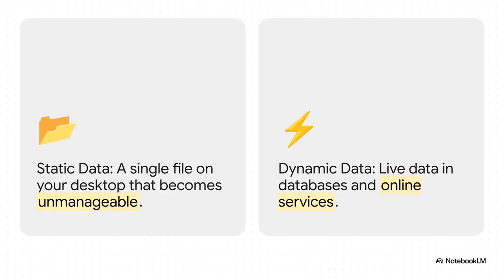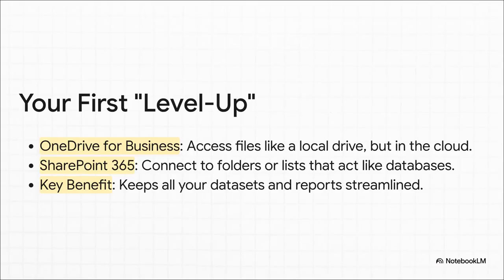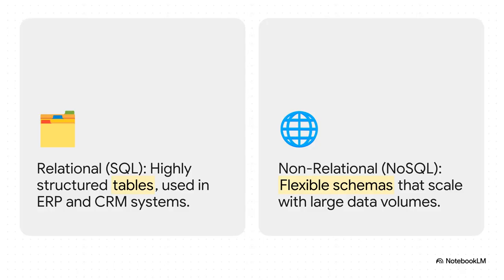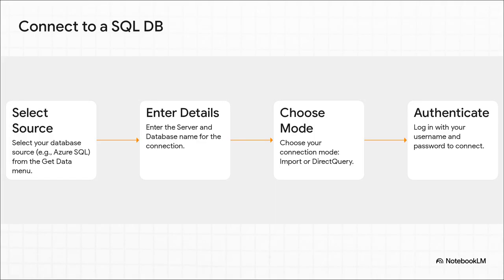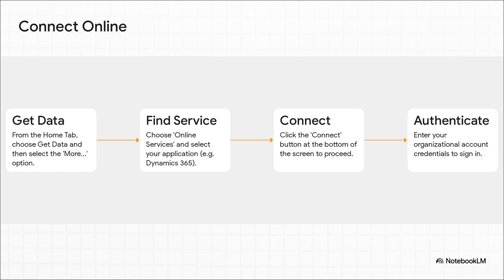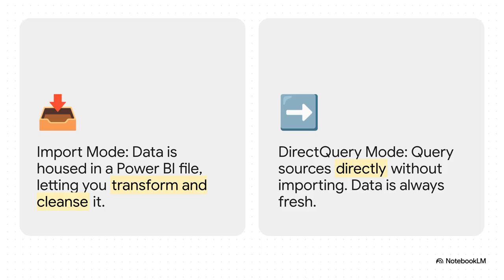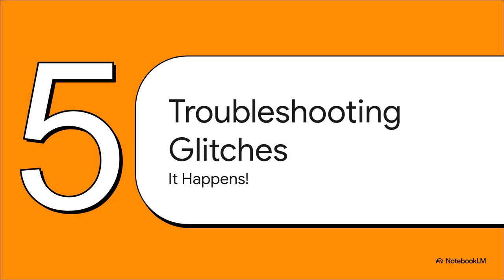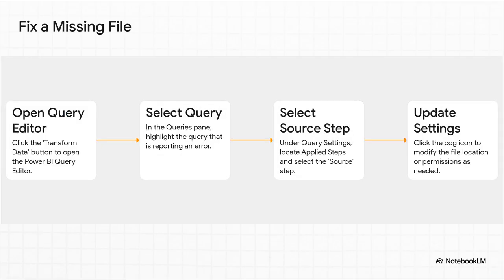[06] Power BI: Getting Data from Dynamic Sources – Relational, Nonrelational, Online & More!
In this comprehensive guide, you will learn about:
You'll see how to access files and folders in OneDrive as if they were on your local hard drive, provided you're logged into Microsoft 365. We also cover SharePoint 365, which offers various options for document management and collaboration, including searching site collections or loading SharePoint lists. Using cloud options like OneDrive or SharePoint is recommended for managing files and datasets to keep them streamlined and avoid issues with numerous versions.
• Working with Relational Data Sources: Understand how Power BI connects to relational databases often used by organizations for transactional activity, such as ERP, CRM, SCM, and e-commerce platforms. Power BI can evaluate data by connecting directly to these databases, like Azure SQL Server, rather than extracting individual files. We'll demonstrate how to find and connect to Microsoft-specific databases or over 40 other options, including entering server name, database name, and mode type (Import or DirectQuery). You'll see how the Navigator displays available data for import and learn about importing specific tables or using the SQL query editor for more granular data views.